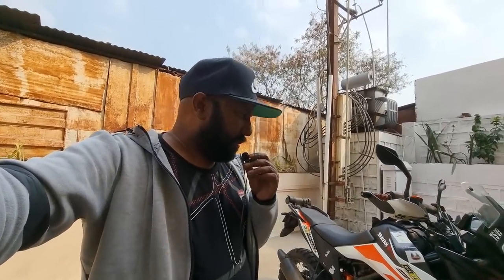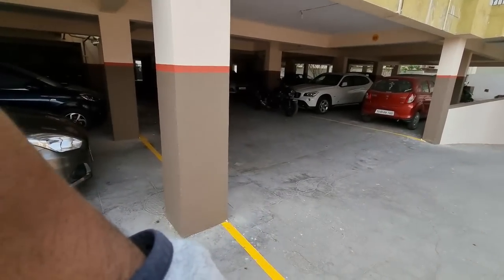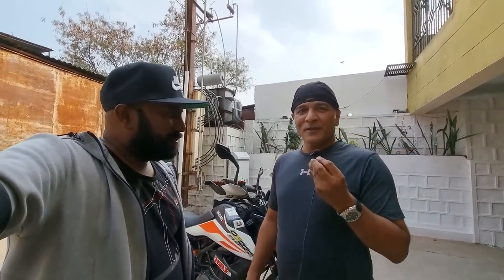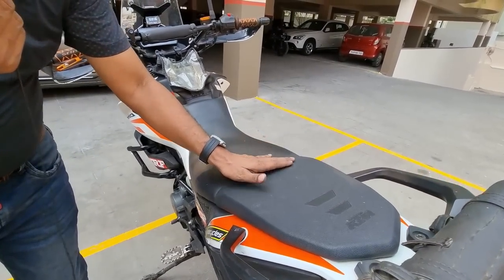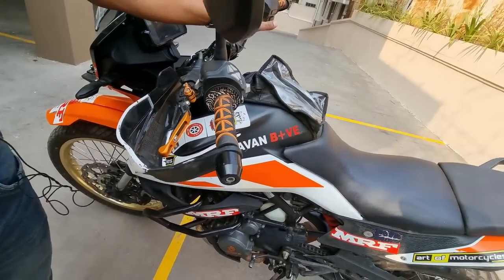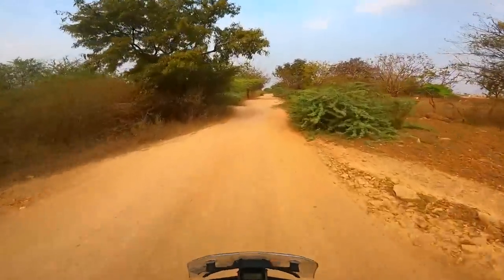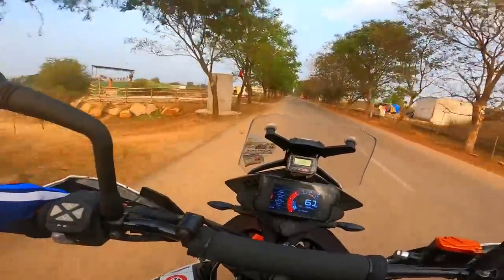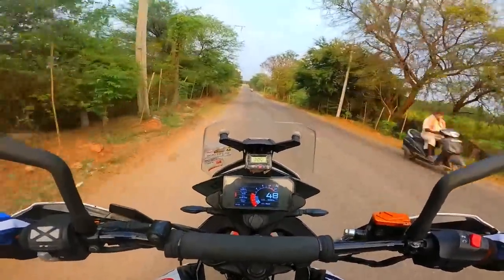KTM 390 Adventure Custom Mod Rally Kit | Mods Explained | Motovlog Ride Impression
hi guys, today I feature my biker brother Shravan's Custom Rally Modified KTM Adventure 390. He is pro Rally Rider who participates in INRC and today He talks about his Passion for the Sport and the Mods He Got Done on his Rally Bike.
Video Also features my signature style Motovlog Ride Impression.
Follow Sravan - Motorhead@Sravan on YouTube